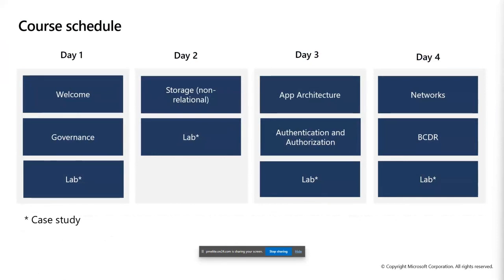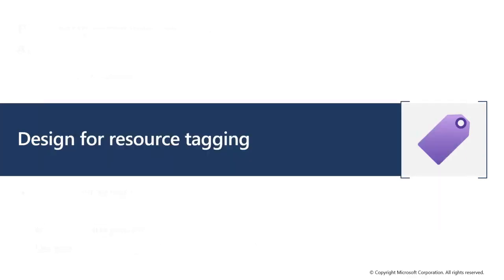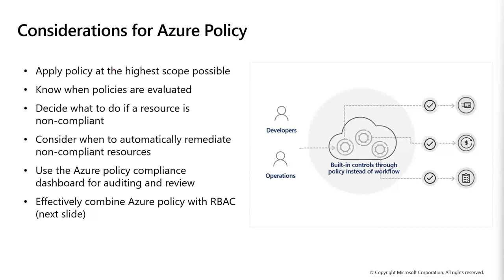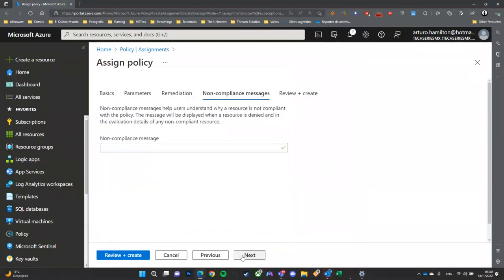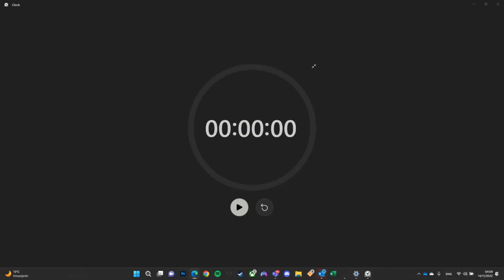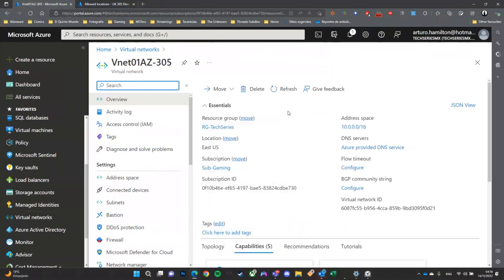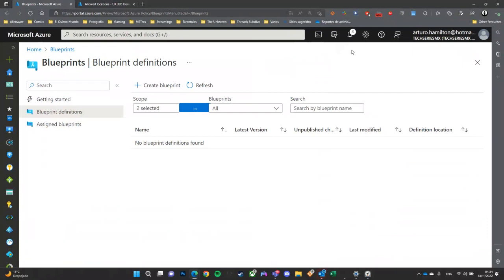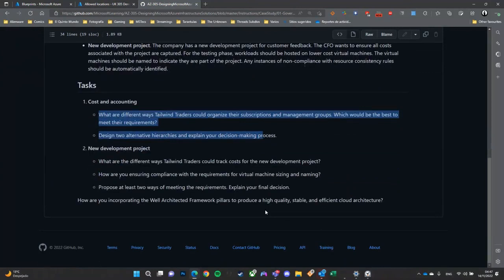AZ 305 Designing Microsoft Azure Infrastructure Solutions Day 1 of 5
Learn how to choose a compute service, and how to design for governance, management groups, Azure subscriptions, resource groups, resource tagging, Azure Virtual Machines solutions, Azure Batch solutions, Azure App Services solutions, Azure policy, Azure role-based access control, Azure Blueprints, Azure Container Instances solutions, Azure Kubernetes Service solutions, Azure Function solutions, and Azure Logic App solutions. The lab is Lab: case studies.